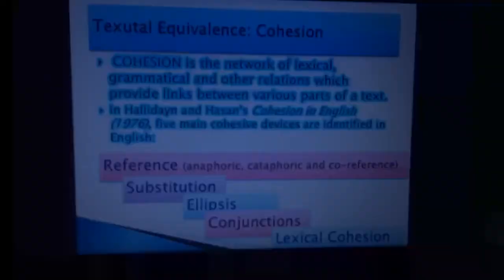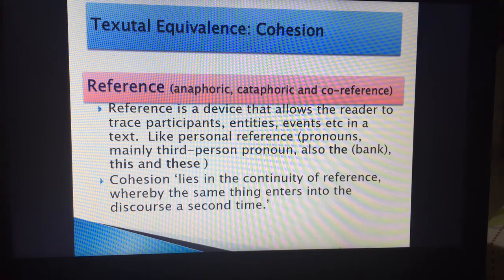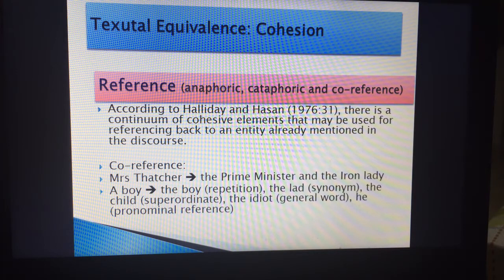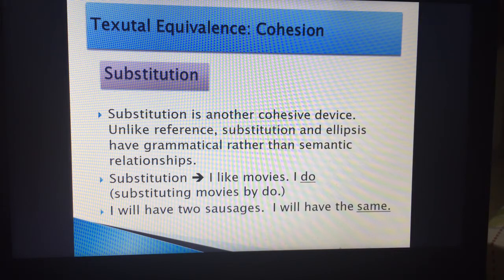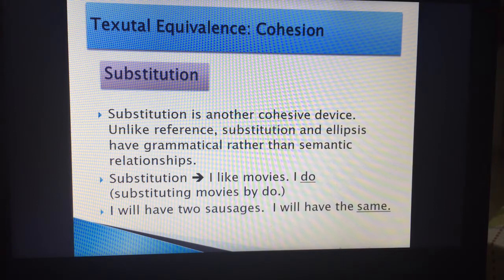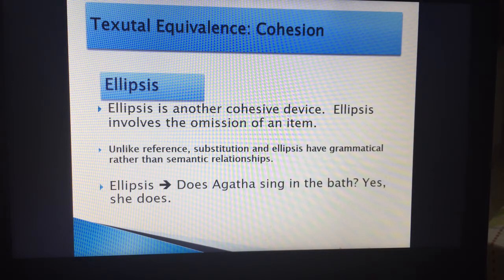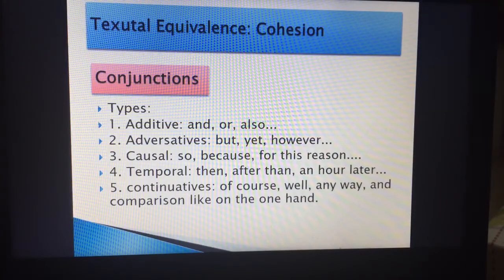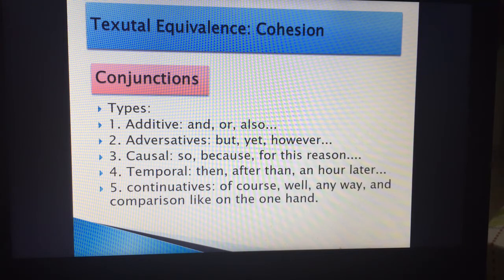Textual equivalence and Translation & Interpreting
Anaphora, cataphora, co-reference, substitution, ellipsis, conjunctions and lexical cohesion

Publications by Dr. Ahmad Khuddro, مؤلفات د. أحمد خضرو

Ahmad Khuddro, Linguistic Issues in English-Arabic Audiovisual Translation, Newcastle: Cambridge Scholars Publishing, 2018.

Ahmad Khuddro, Translating Business English into Arabic, Sydney: AIAC, 2nd edition 2016.

Ahmad Khuddro, Arabic/English Syntax in Translation: Equivalence at Word and Sentence Levels. Rome: Aracne editrice S.r.l., 2013.

Ahmad Khuddro, "The Subtitling Triangle: Subtitling for Television, Practice and Technique", Translating Regionalised Voices in Audiovisuals, edited by F.M. Federici, Rome: Aracne editrice S.r.l., pp. 209-20, 2009.

Ahmad Khuddro, Kim Grego’s (2010) book Specialised Translation (translated into Arabic). Jeddah: Sibawayh, 2019. الترجمة المتخصصة، ترجمة د. أحمد خضرو

Ahmad Khuddro, Virginia Woolf’s (1925) book Common Reader: Literary Essays (translated into Arabic). Latvia: Noor Publishing, printed in Berlin, 2020. القارئ العربي، ترجمة د. أحمد خضرو